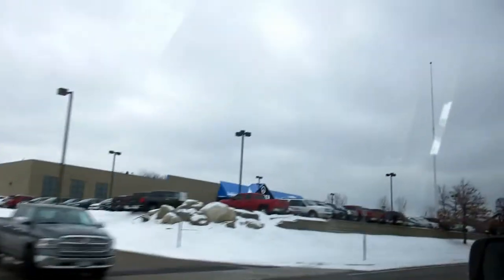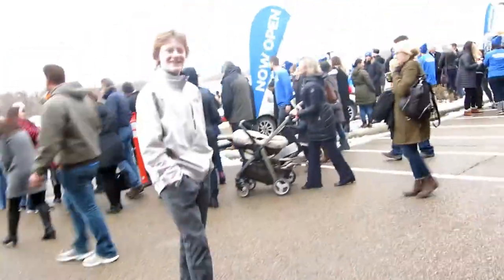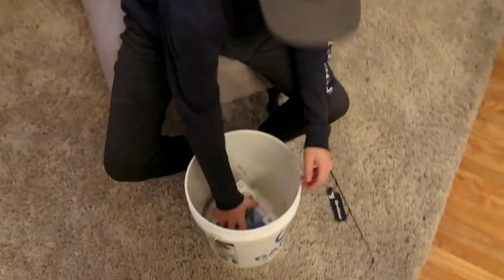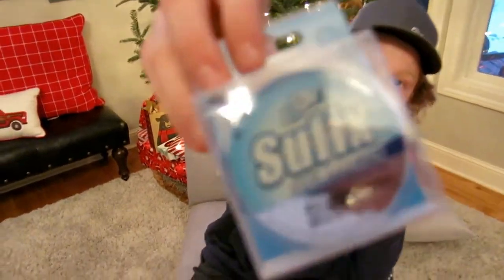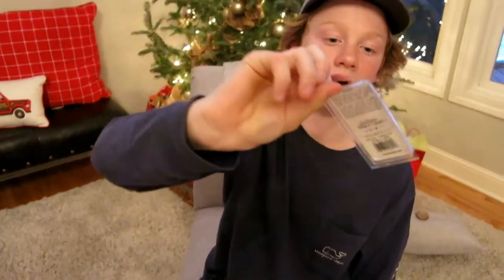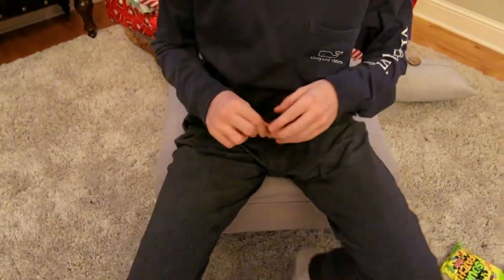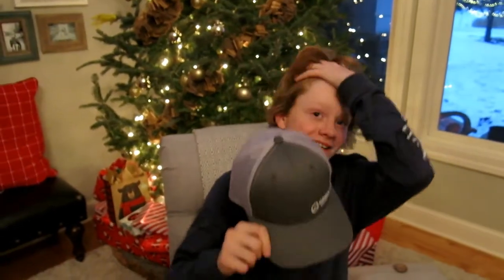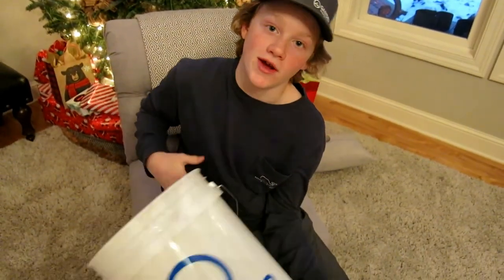Gander Outdoors Grand Opening-Unbagging